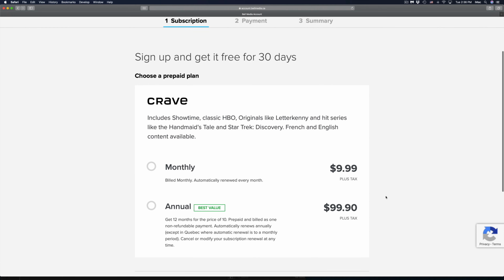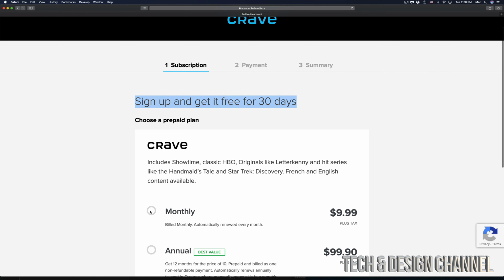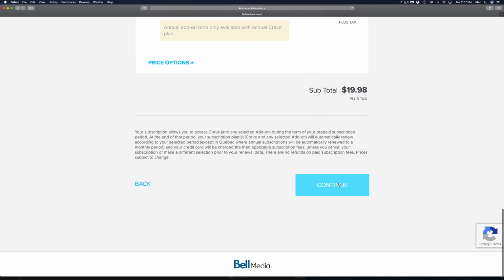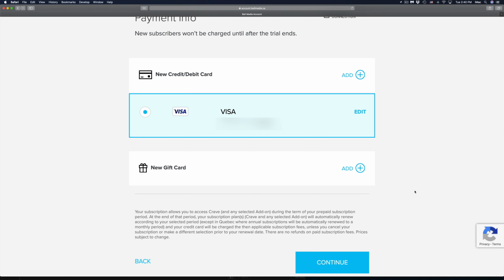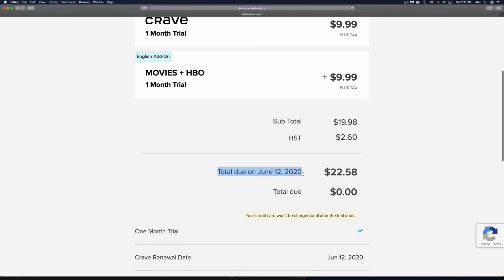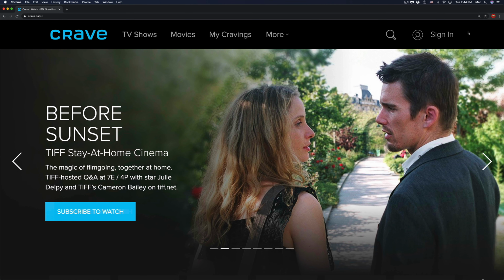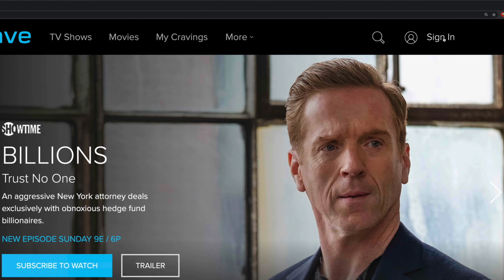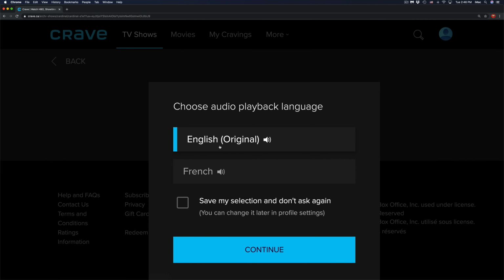How to Get 30 Day FREE Trial for Crave & Movies + HBO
Crave tv - movies + HBO add on Free Trial for 30 days